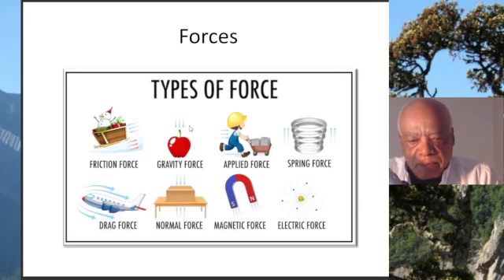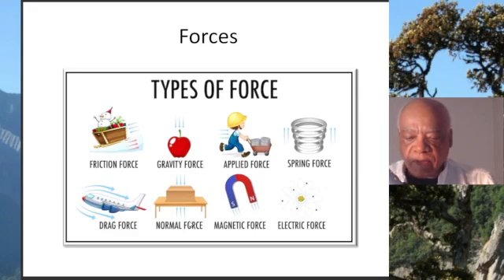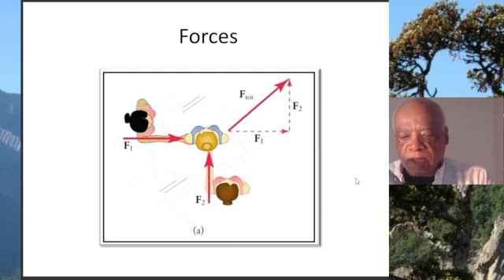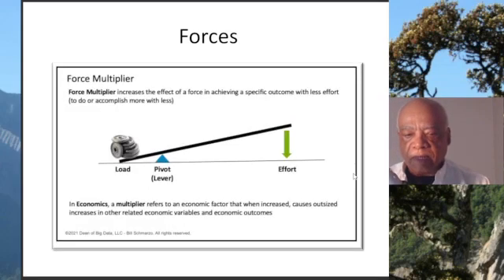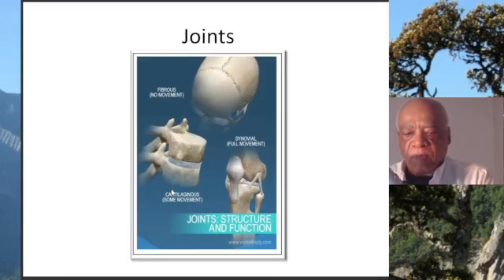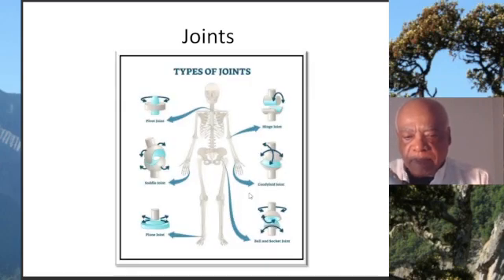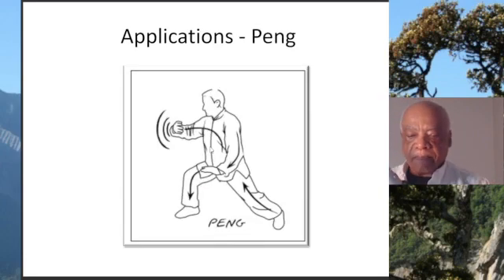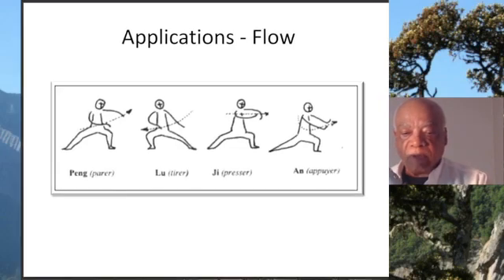Forces and Joints in Tai Chi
A short introduction into how we use our body in Tai Chi to express to four main  forces. The Peng, Lu, Ji and An appications.